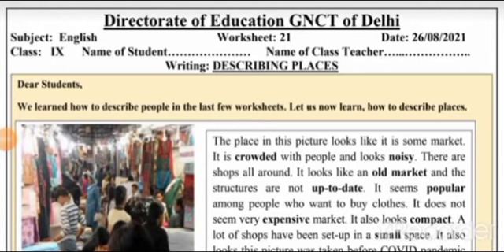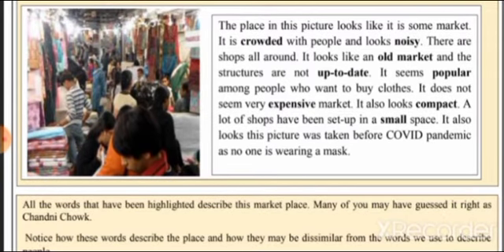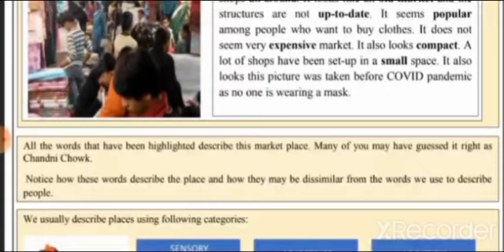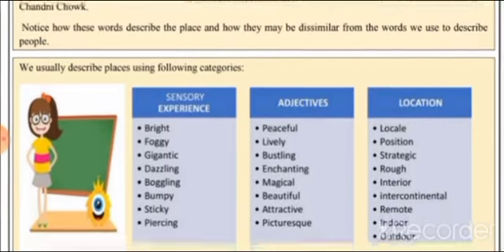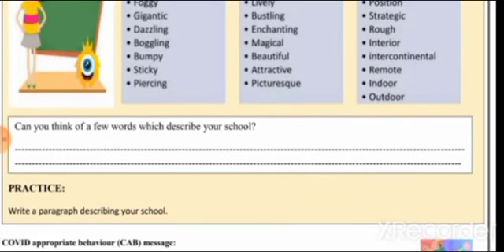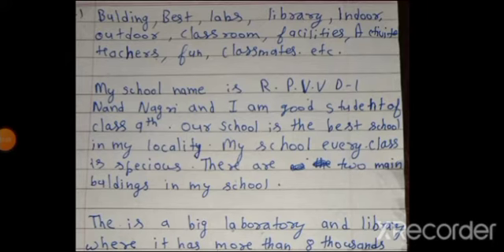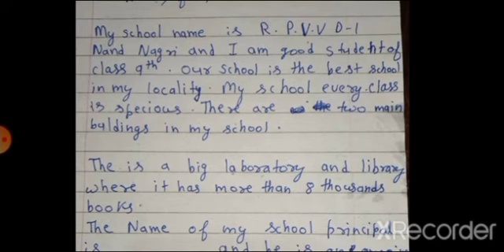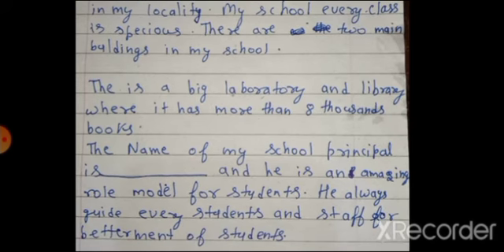class 9 Subject English worksheet No 21 Date-26/8/2021